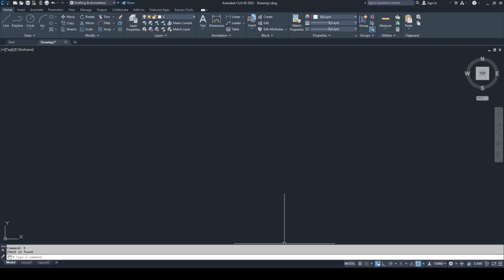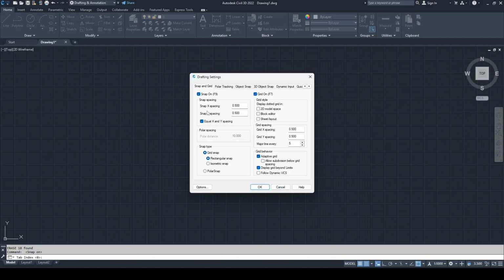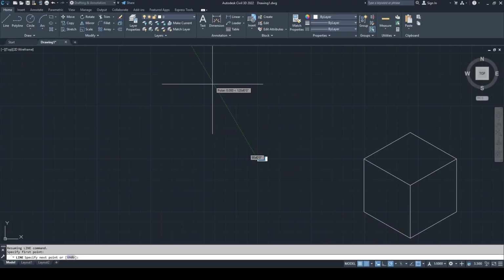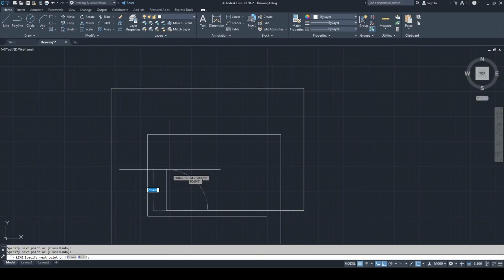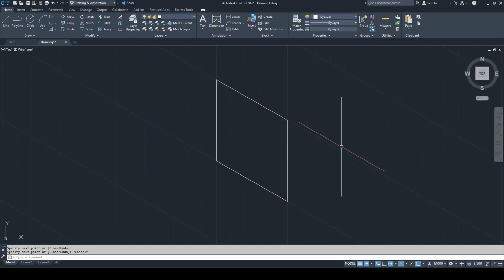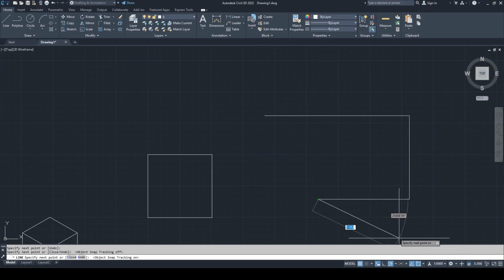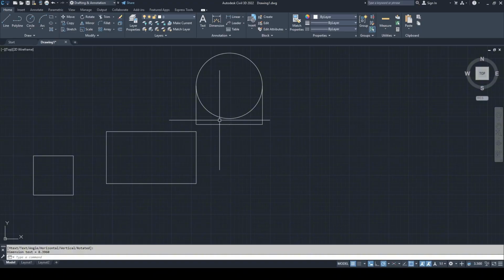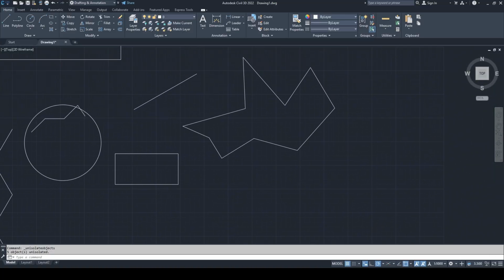AutoCAD Training Part 4 – Status Bar Tools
📌 In this video, you'll learn:

Status Bar Overview
Model Space
Grid Display
Grid Snap
Rectangular Snap
Isometric Snap
Polar Snap
Dynamic Input
Ortho Mode
Polar Tracking
Isometric Drafting
Object Snap Tracking (AutoSnap)
Object Snap (OSNAP)
Annotation Scale
Workspace Switching
Isolate/Hide Objects
Clear Screen
Status Bar Customization

By the end of this lesson, you'll understand how to use AutoCAD's Status Bar tools to draw with greater precision, improve your workflow, and work more efficiently.

0:00 Introduction
0:29 Status Bar Overview
0:54 Model Space
2:03 Grid Display
2:26 Grid Snap
2:30 Rectangular Snap
3:25 Isometric Snap
4:17 Polar Snap
6:15 Dynamic Input
7:00 Ortho Mode
7:28 Polar Tracking
8:45 Isometric Drafting
10:35 Object Snap Tracking (AutoSnap)
12:44 Object Snap (OSNAP)
14:13 Annotation Scale
15:34 Workspace Switching
15:58 Isolate/Hide Objects
16:37 Clear Screen
16:45 Status Bar Customization
17:25 Conclusion